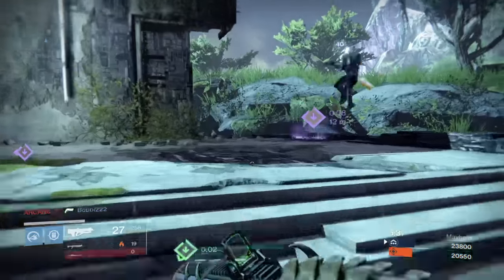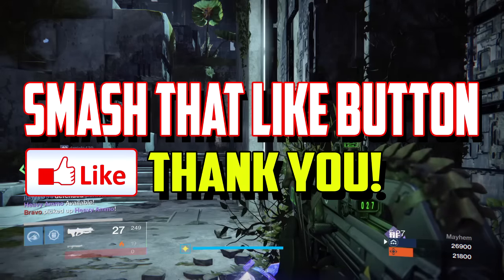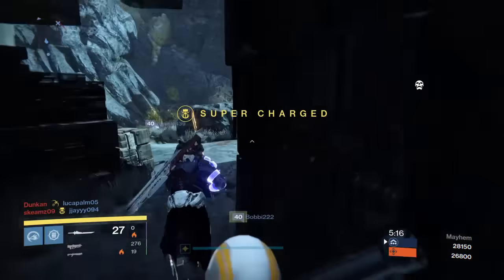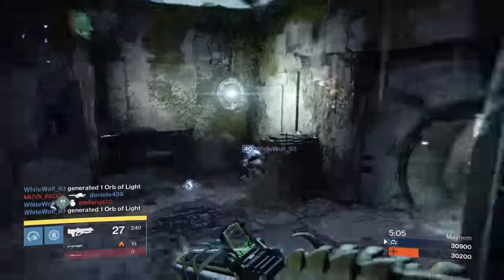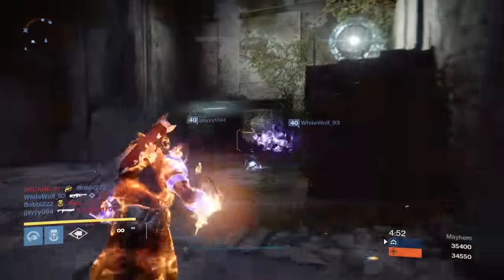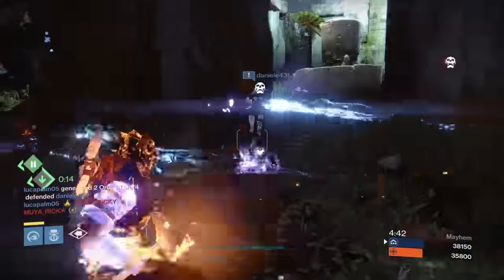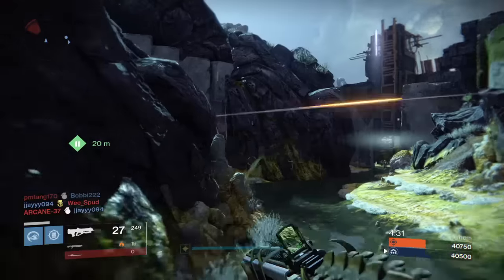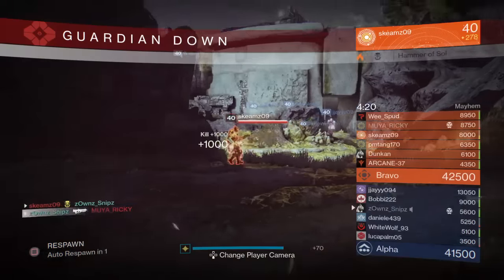Destiny - Best PVP / Trials Of Osiris Weapon!?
In this video i go over what i think one of the best if not the best pvp / trials of osiris weapon is.